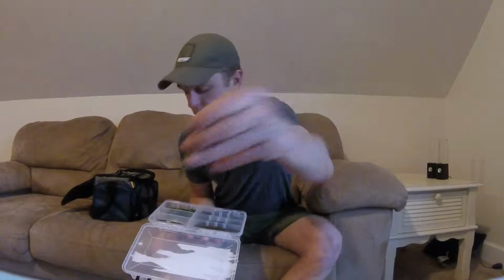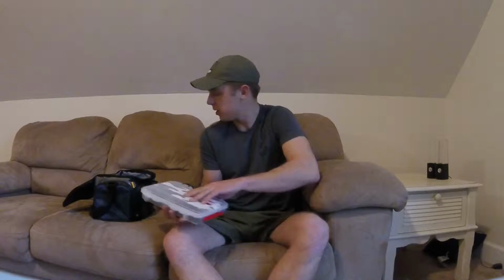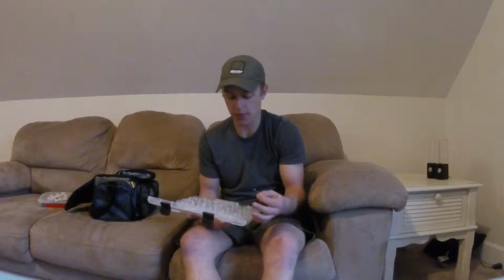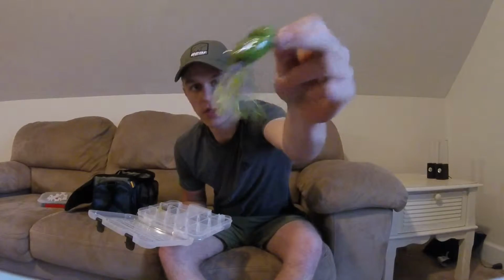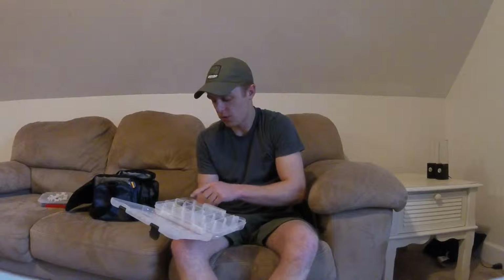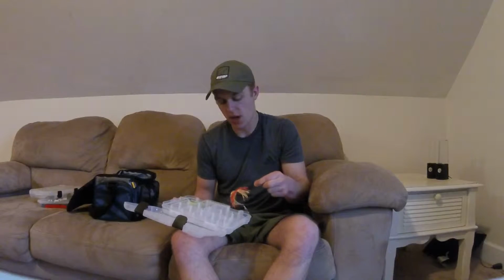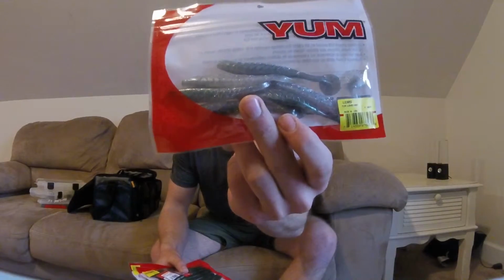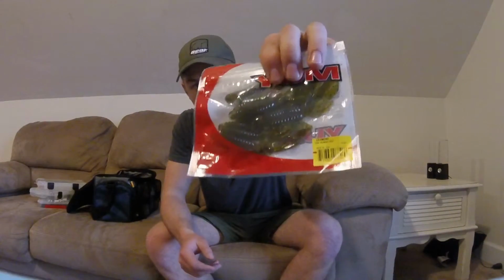Budget bass tackle box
I got all this stuff for around $70 from my local Walmart and dicks sporting goods. Most of it came from Walmart though because it’s so much cheaper, although they don’t have some of the things that dicks has.